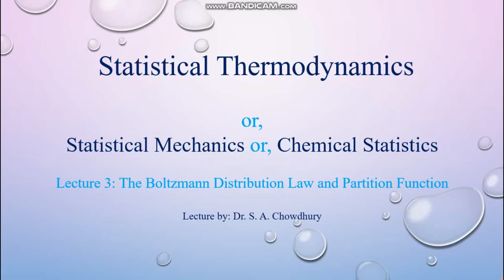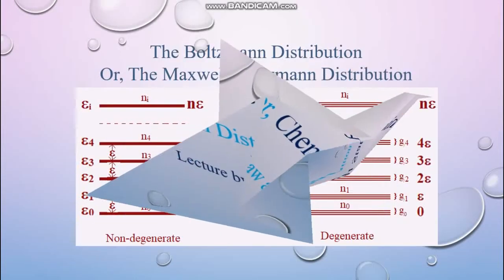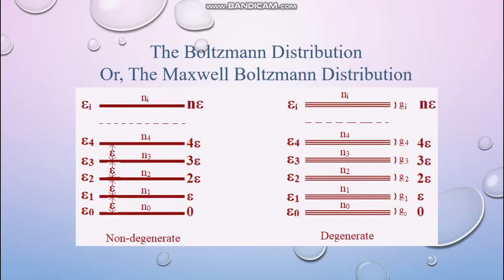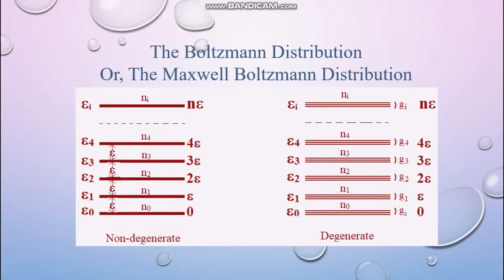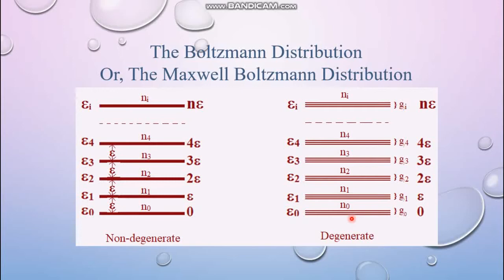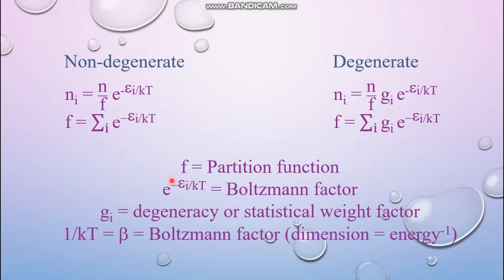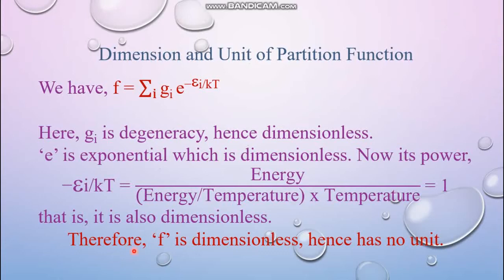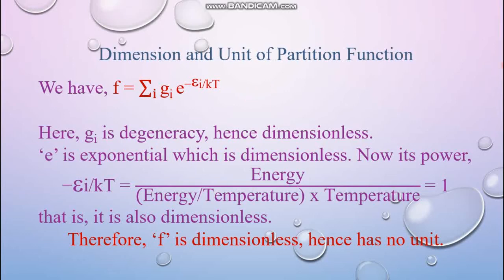Statistical Thermodynamics: Lecture 3: The Maxwell Boltzmann Distribution Law and Partition Function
The Maxwell Boltzmann Distribution Law or the  Boltzmann Distribution Law or Classical Distribution Law. Partition function, f
Classical particles
Bosons
Fermions
Dimension and unit of partition function
Physical significance of partition function
Partition function is the number of available energy states at any temperature range.